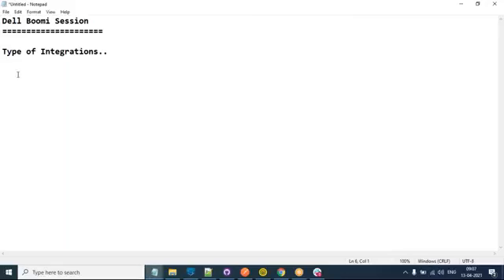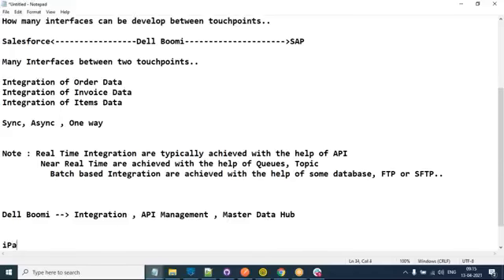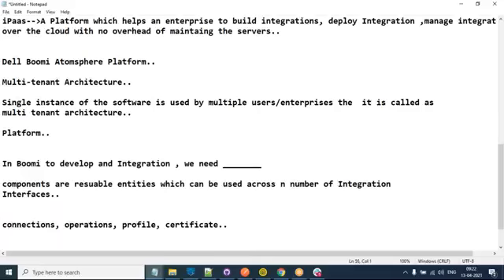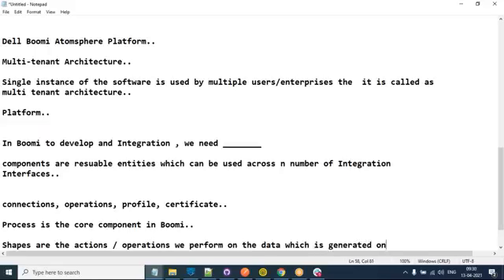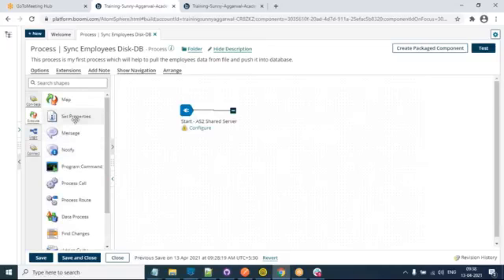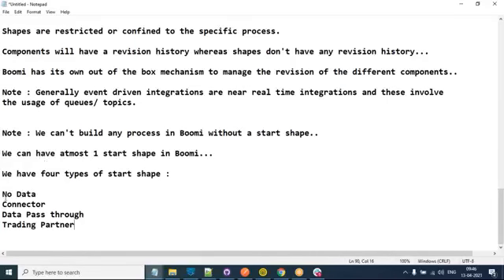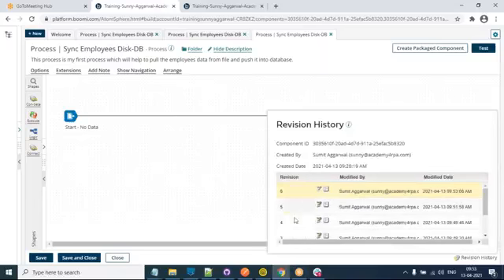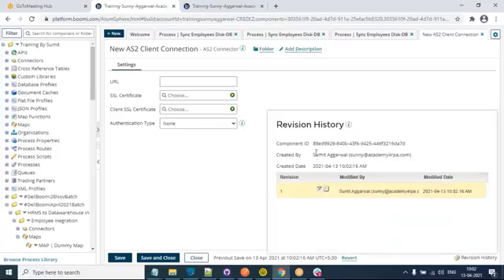Day-05 Learning Dell Boomi